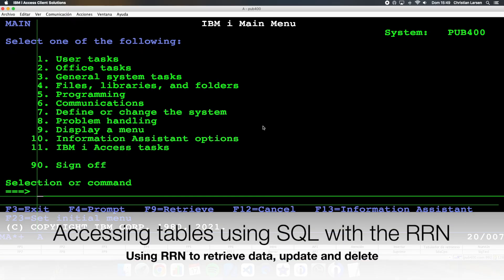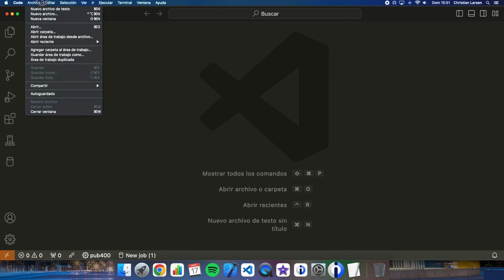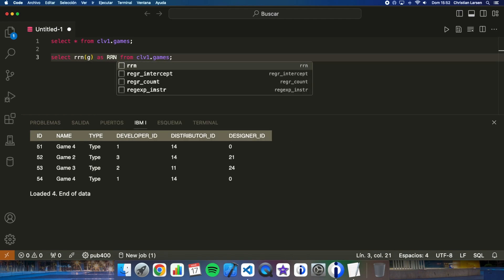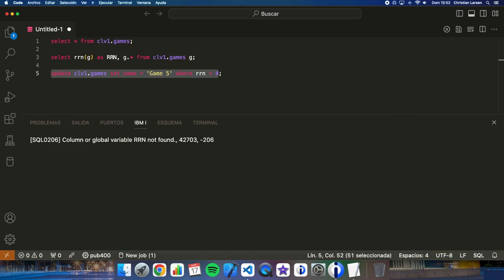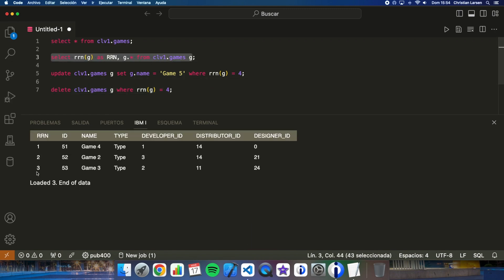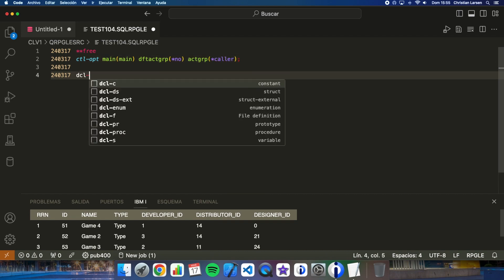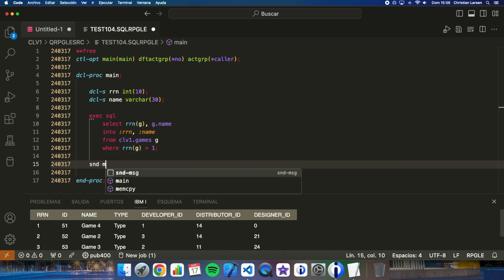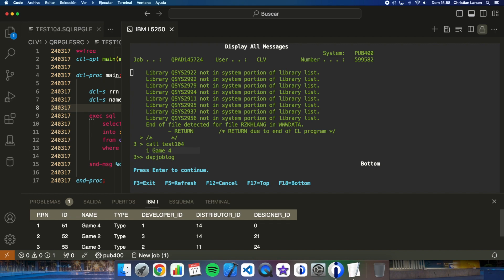Coding in RPG (IBM i/AS400). Accessing tables using SQL and record number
In this video, I'd like to show you an example of how to access to tables (flat or keyed tables), using SQL and the record number.
I show you an example of a SELECT, an UPDATE, and a DELETE, and also, I show you a simple RPG program.

0:00 Introduction
0:34 Showing the table that I'm going to use for the example, from within VSCode
1:40 How to retrieve the RRN of every row using SQL
2:35 Updating data in a table using the RRN and SQL
3:49 Deleting data from a table using the RRN and SQL
4:29 Using RRN in a RPG program (example)
6:53 Running the program on the green screen
7:29 Final comments and ending